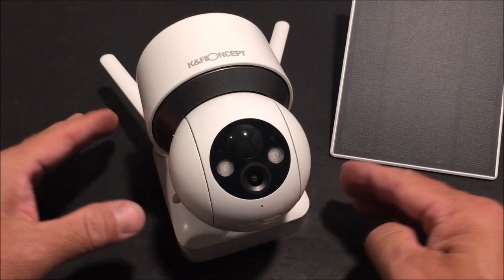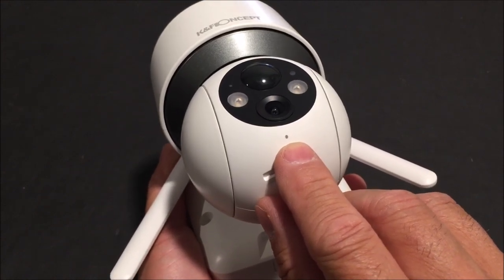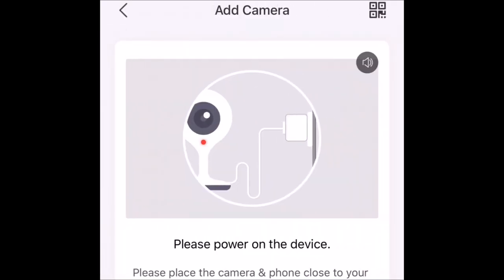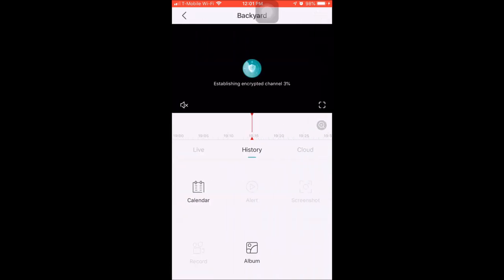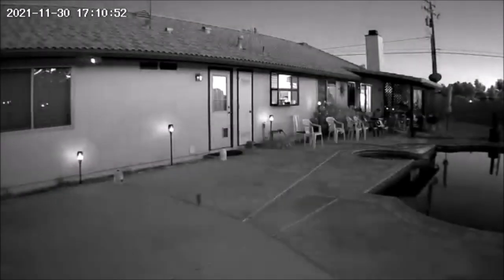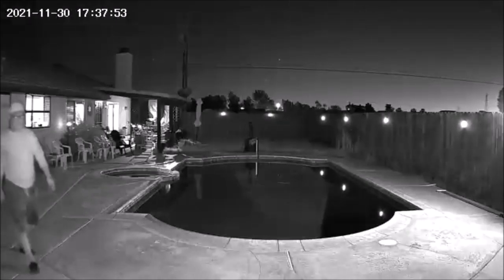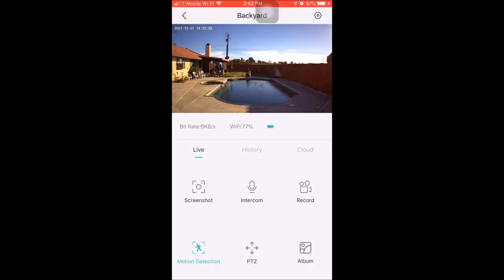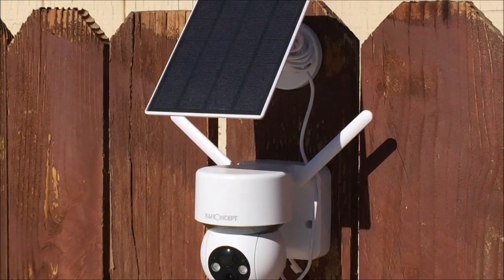K&F Concept Solar Powered PTZ Security Camera EASY TO SET UP AND EASY TO USE!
One of the easiest security cameras to set up and use.

00:00  musical unbox
01:44  intro and closer look
04:41  solar panel
05:36  getting started
06:36  camera mounted
06:57  motion detect
08:28  main home page
09:16  resolutions
14:13  live view interface
16:32  closing comments

wire cutters